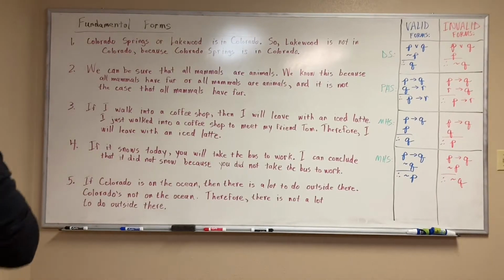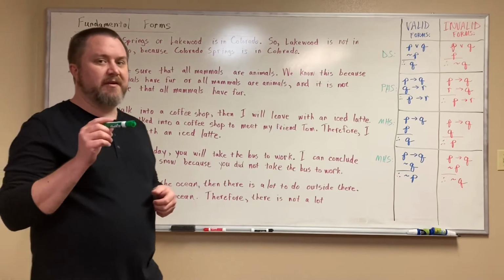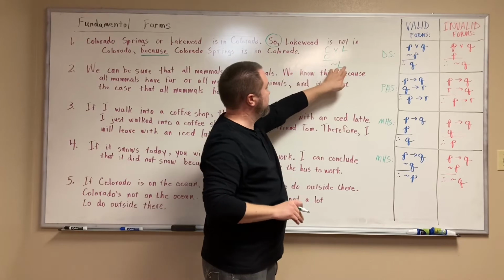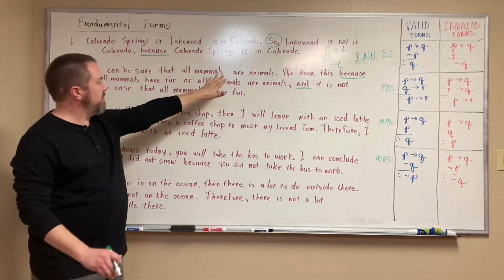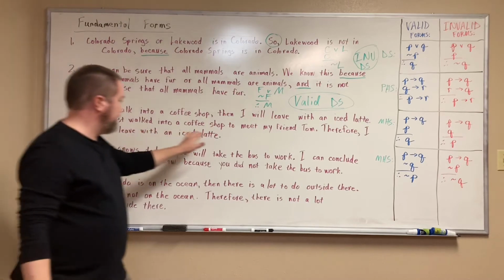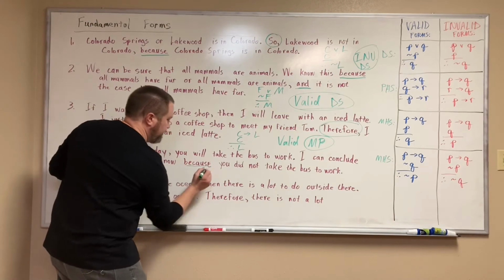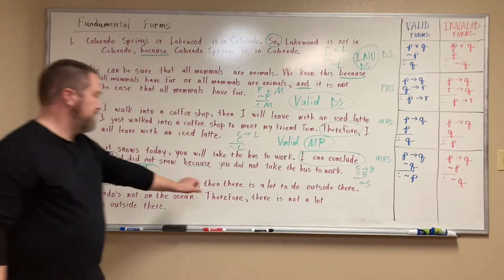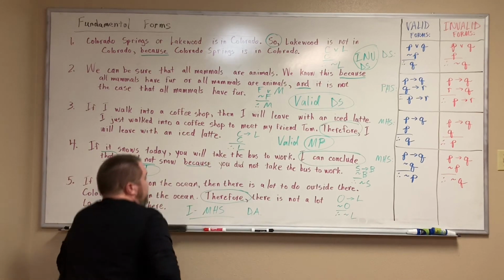Fundamental Forms Exercises - Part 1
Translating fundamental form arguments.